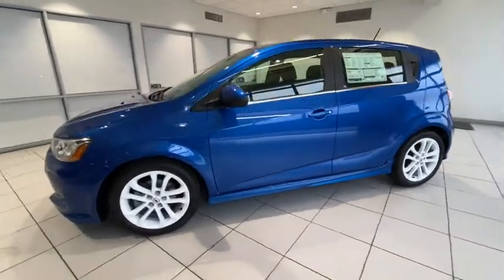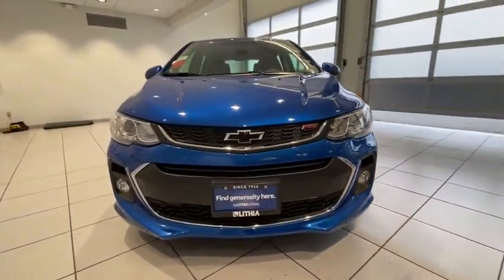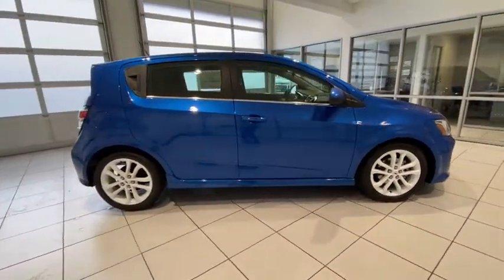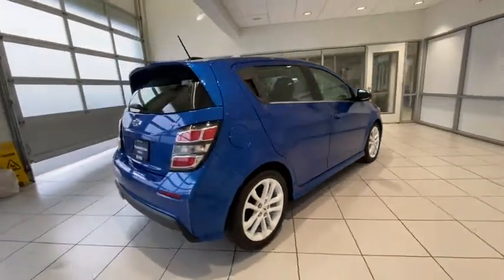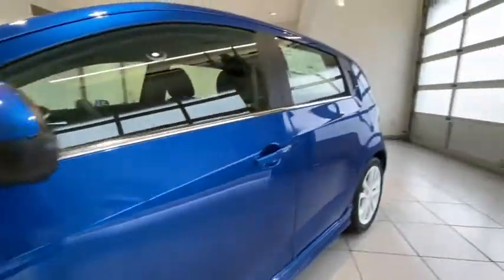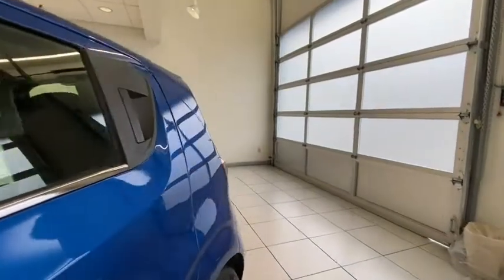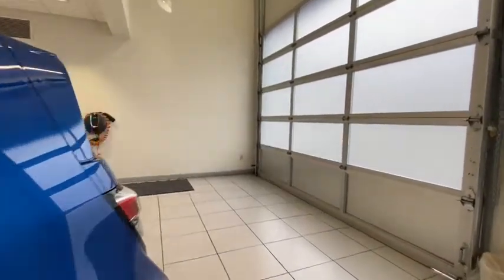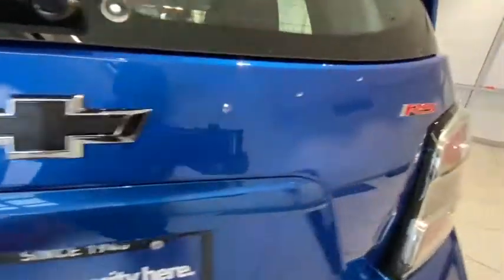2020 Chevrolet Sonic Redding, Eureka, Red Bluff, Chico, Sacramento, CA L4141415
KINETIC BLUE METALLIC New 2020 Chevrolet Sonic available in Redding, California at Lithia Chevrolet Redding. Servicing the Eureka, Red Bluff, Chico, Sacramento, CA area.
2020 Chevrolet Sonic 5dr HB LT w/1SD - Stock#: L4141415 - VIN#: 1G1JD6SB8L4141415

KINETIC BLUE METALLIC exterior and JET BLACK interior LT trim. FUEL EFFICIENT 34 MPG Hwy/26 MPG City! iPod/MP3 Input Satellite Radio Back-Up Camera WiFi Hotspot Remote Engine Start Onboard Communications System. READ MORE! KEY FEATURES INCLUDE: Back-Up Camera Satellite Radio iPod/MP3 Input Onboard Communications System Aluminum Wheels Remote Engine Start WiFi Hotspot. Rear Spoiler MP3 Player Child Safety Locks Steering Wheel Controls Heated Mirrors. OPTION PACKAGES: LPO 17 (43.2 CM) PAINTED WHITE WHEELS (Includes (RS7) 17 Painted Aluminum Wheels and (RKJ) 17 P205/50R17 all-season blackwall tires.) CONVENIENCE PACKAGE includes (KA1) heated driver and front passenger seats (AMM) driver 6-way power seat adjuster (AVJ) Keyless Open (BTM) Keyless Start (5H1) 2 spare keys (UDC) enhanced Driver Information Center and (U80) Compass display DRIVER CONFIDENCE PACKAGE includes (UEU) Forward Collision Alert (UFL) Lane Departure Warning and (UD7) Rear Park Assist ENGINE ECOTEC TURBO 1.4L VARIABLE VALVE TIMING DOHC 4-CYLINDER SEQUENTIAL MFI (138 hp [103 kW] @ 4900 rpm 148 lb-ft of torque [199.8 N-m] @ 1850 rpm) (STD) TRANSMISSION 6-SPEED AUTOMATIC (STD) AUDIO SYSTEM CHEVROLET INFOTAINMENT 3 SYSTEM 7 DIAGONAL COLOR TOUCHSCREEN AM/FM STEREO. Additional features for compatible phones include: Bluetooth audio streaming for 2 active devices voice command pass-through to phone Apple CarPlay and Android Auto capable. (STD) KEYLESS OPEN. EXPERTS RAVE: Great Gas Mileage: 34 MPG Hwy. BUY FROM AN AWARD WINNING DEALER: Are you browsing other Mt. Shasta or Red Bluff Chevrolet dealerships? Dont buy until you visit Lithia Chevrolet of Redding. Our inventory includes the popular Chevy Cruze Horsepower calculations based on trim engine configuration. Fuel economy calculations based on original manufacturer data for trim engine configuration. Please confirm the accuracy of the included equipment by calling us prior to purchase.